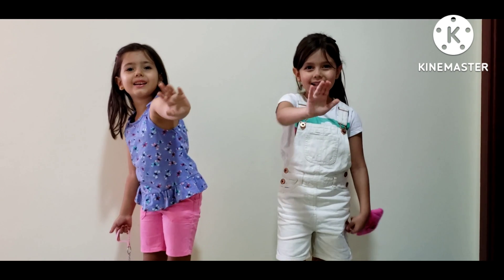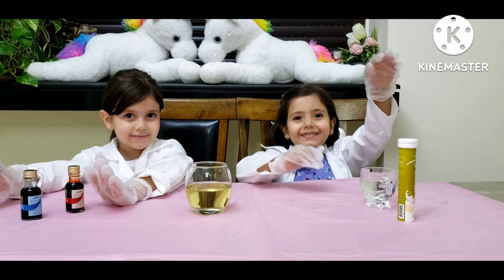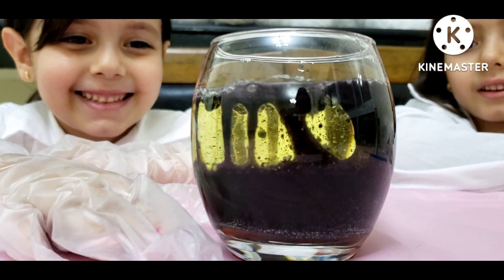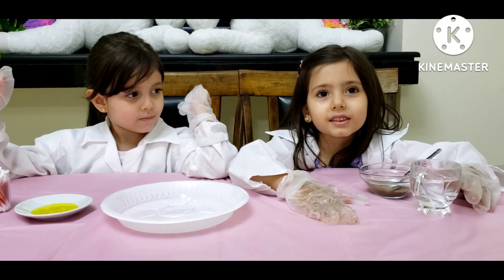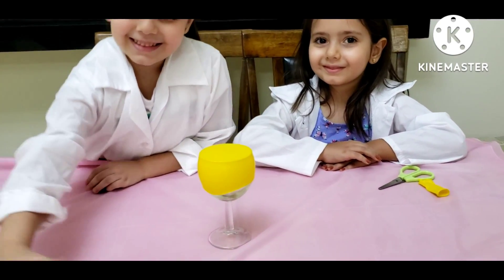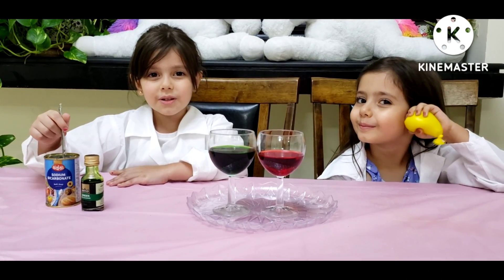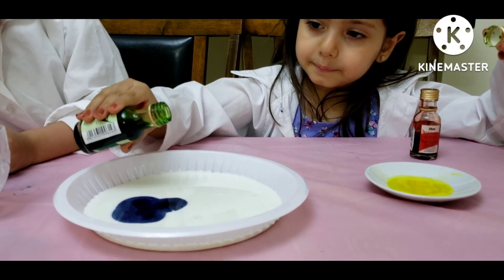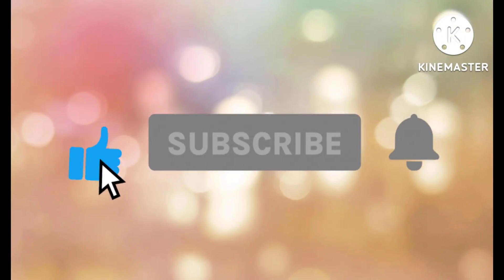تجارب علمية ممتعة Lilian and Sidra Funny Science experiments @ Sisters fun tv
Lilian & Sidra Funny Science experiments @ sisters fun tv fun happy kids experience# تجارب
تابعوا معنا أروع التجارب العلمية المدهشة والممتعة جربوا التجارب العلمية بمساعدة أهلكم واستمتعوا بأحلى الاكتشافات